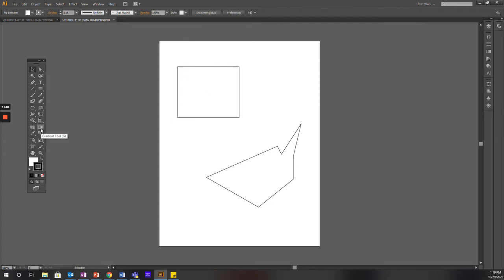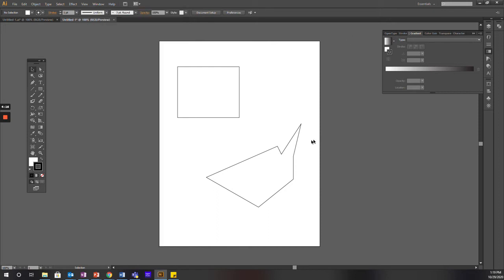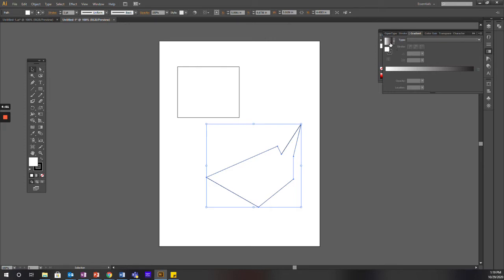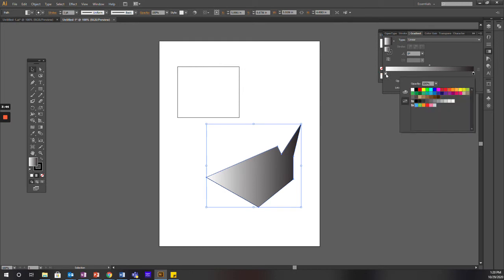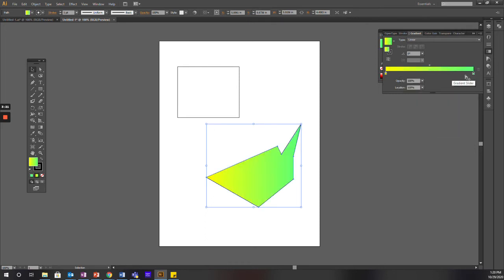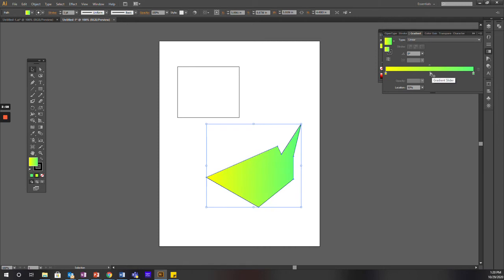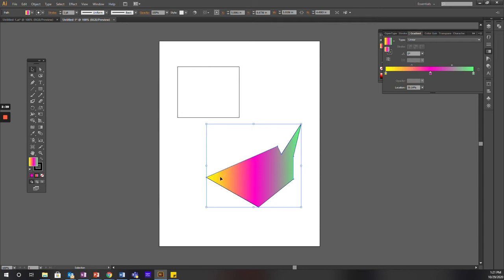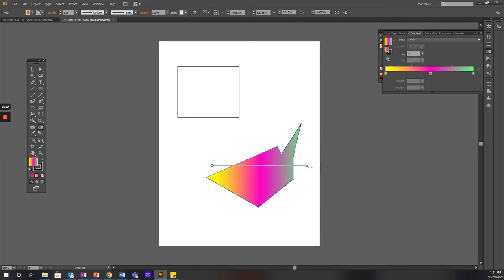Gradient Panel & Tool